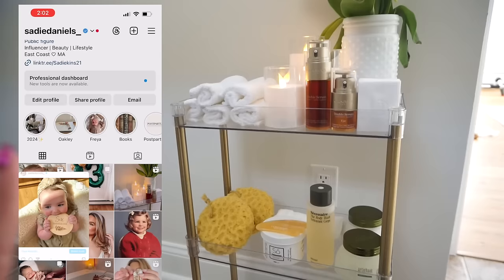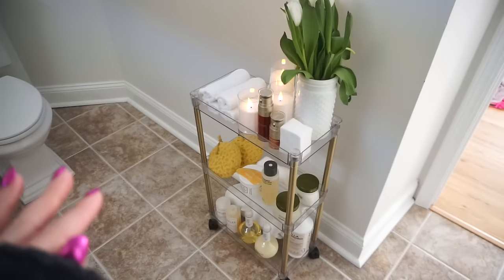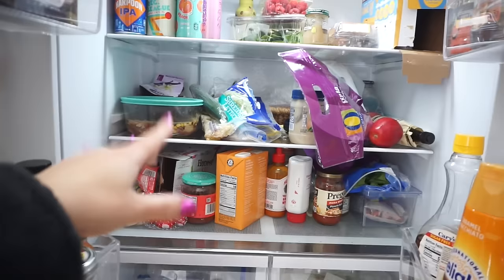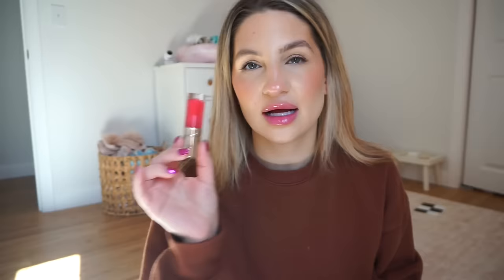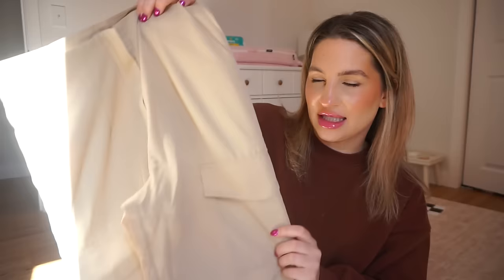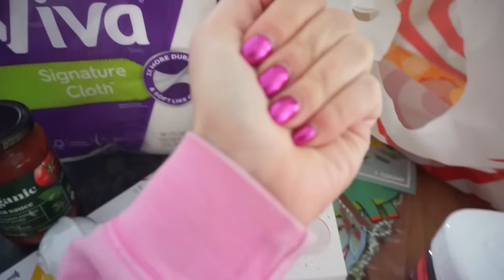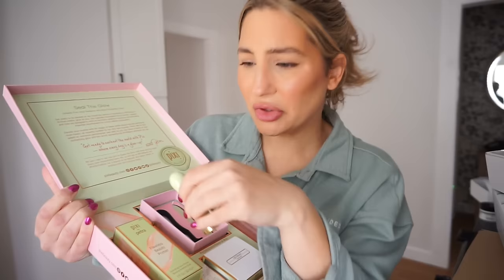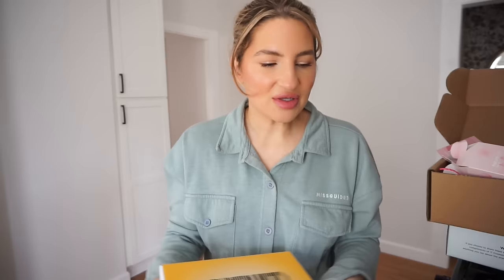WEEKLY VLOG | bathroom spa must haves, PR haul, clean with me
Bathroom bar cart

Shower sponges

Acrylic flameless candles

Necessaire body wash

Revolve

Halle Backless Tee (as shown in my pole fitness reel)